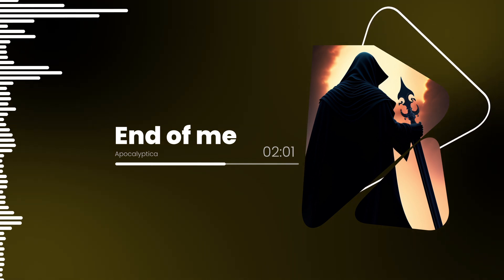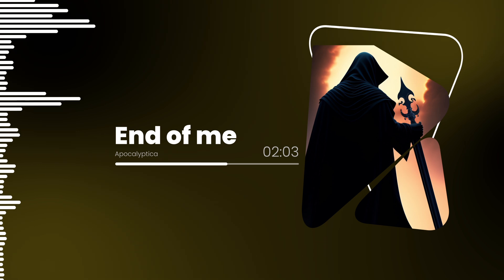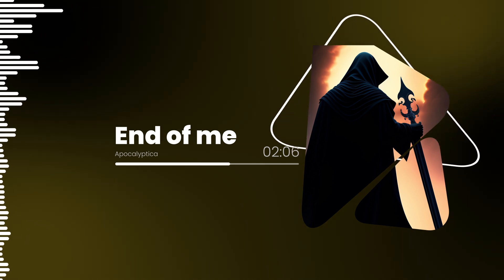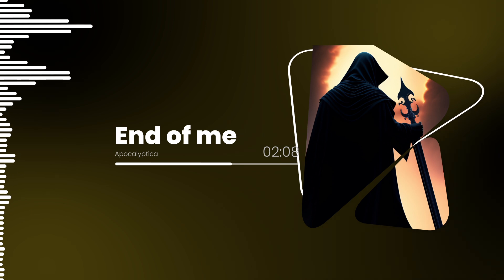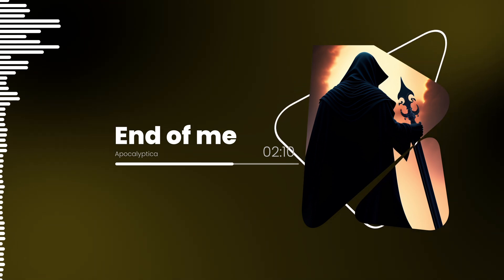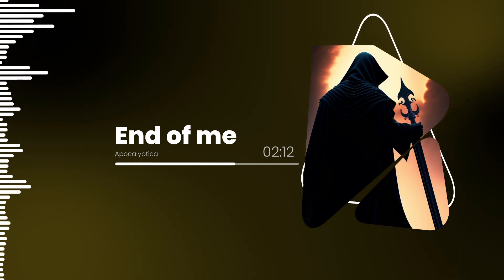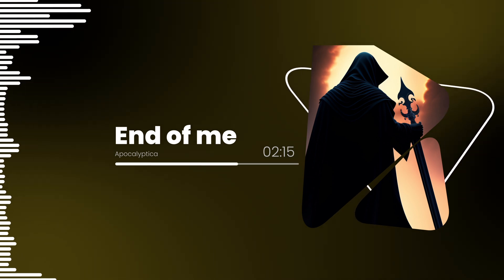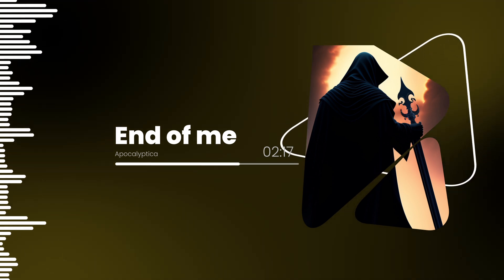Apocalyptica - End of me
Best Symphonic Metal Songs of All Time

Author:  Apocalyptica
Song: End of me
Album: 7th Symphony

Lyrics

Rosaries left under the mattress
All those memories, who could bear the witness?
As you slip into oblivion, use it like a weapon
Am I left to bleed waiting for the moment when you've had your fun
A loaded gun
Take away your broken misery, I can't always erase your memory
This love, this love is gonna be the end of me
Everything I gave is wasted, I'm the one who's suffocated
This love, this love is gonna be the end of
Can't resist poisoning the message
Just a narcissist trapped inside the wreckage
And the sympathy I had is gone deadened by the ceremony
Drama queen stand behind your rampart as your kingdom falls
All because
Your rescue, my undo
I'm not the one to save you
I'm empty completely
I'm drowning in your shadow
Can't chase away your ghost, inside it only grows
Nothing left but misery, this will be the end of me
All the shit that you created, all the scars you celebrated
Couldn't take away your pain, couldn't resurrect your gain
This love will be the end of me, this love will be the end